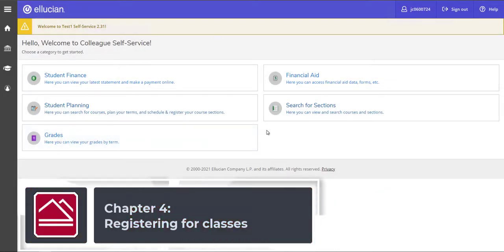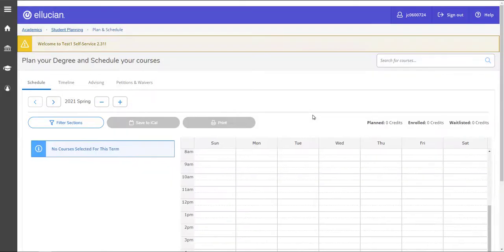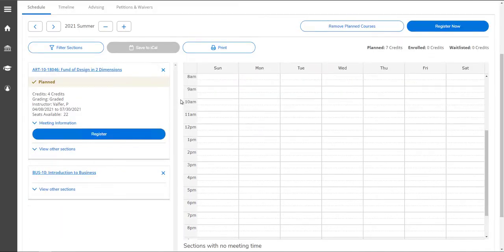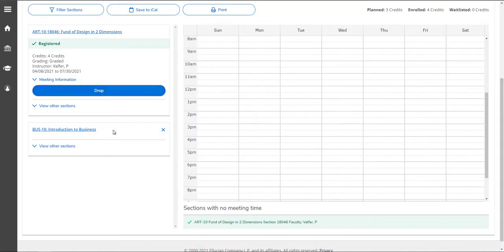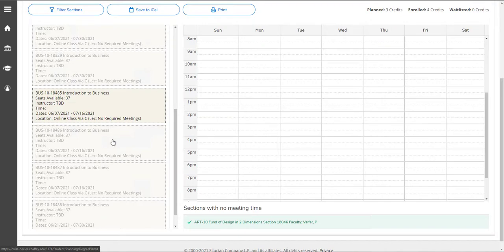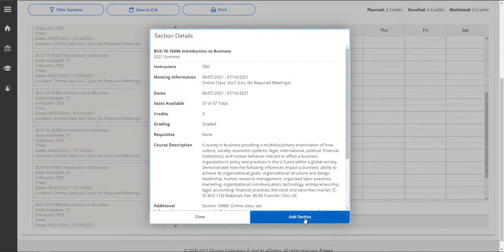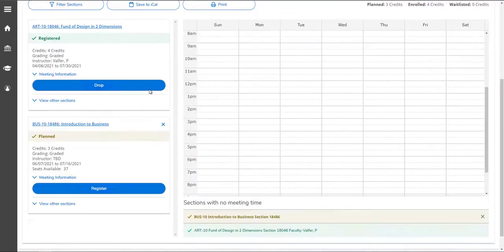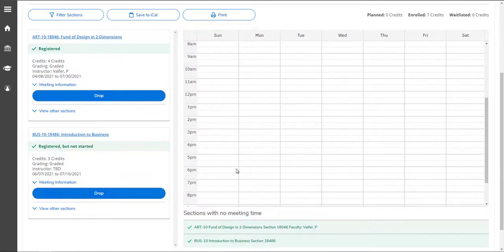Chapter 4 Registering for Classes